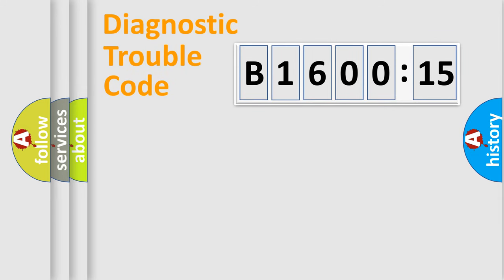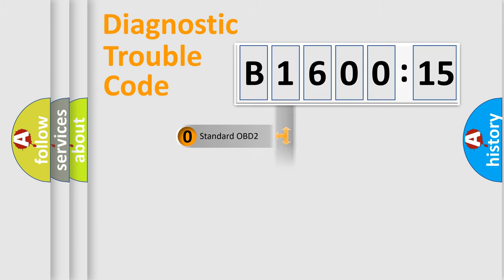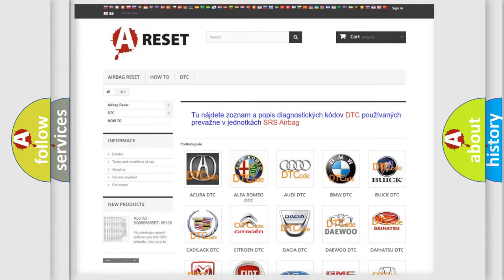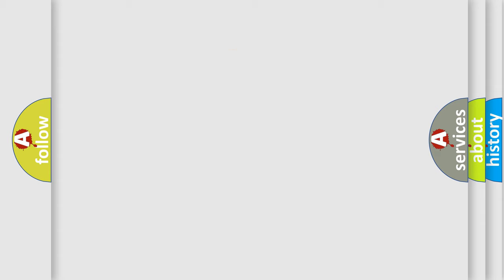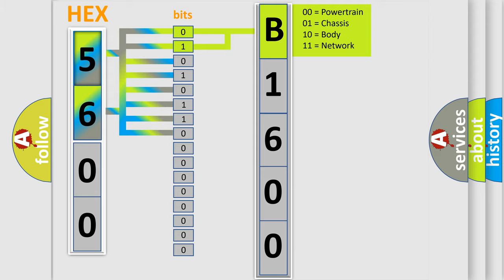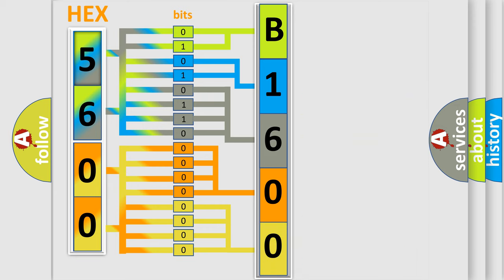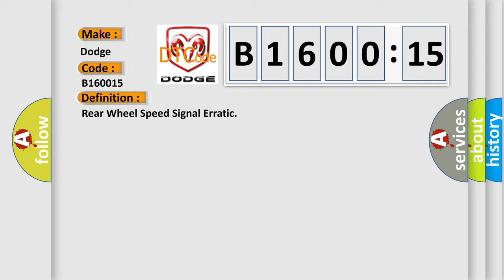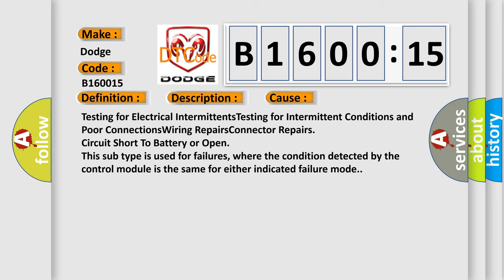DTC Dodge B1600-15 Short Explanation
Contents:
0:21 Basic DTC analysis according to OBD2 protocol standard.
1:48 Insight into programming
2:58 A diagnostically understandable description of the Diagnostic Trouble Code
3:05 Basic error definition

Make:
Dodge
Code:
B1600 15
Definition:
Rear Wheel Speed Signal Erratic
Description: